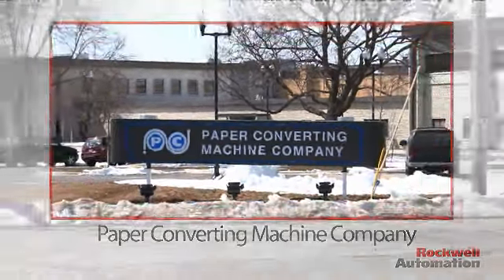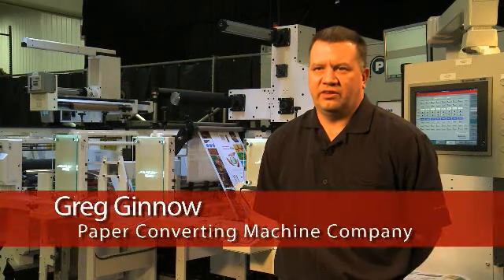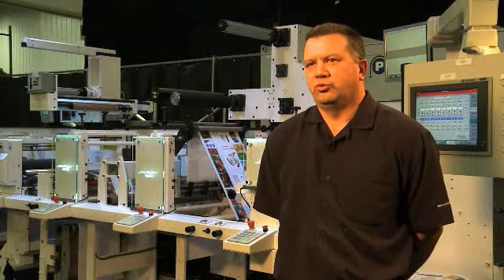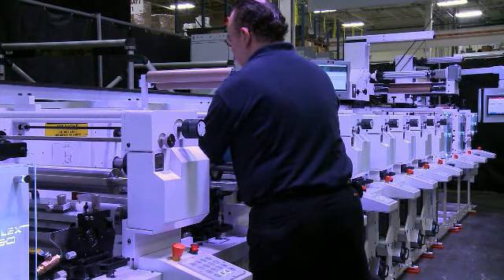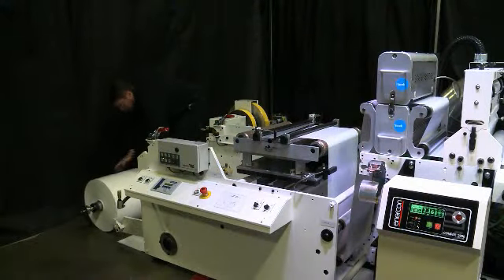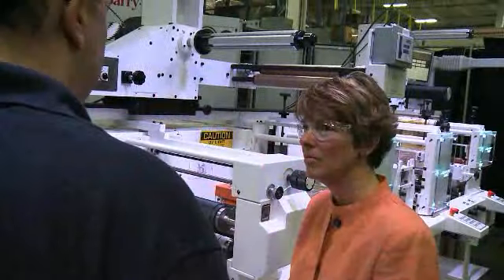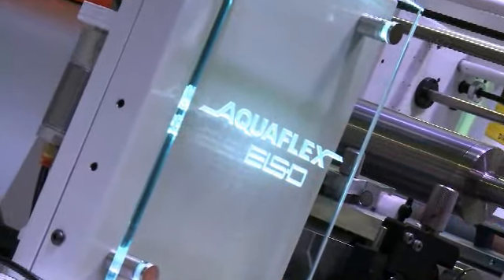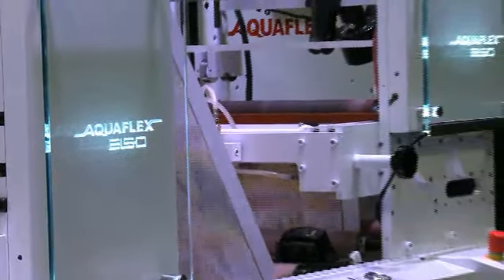Rockwell Automation: PCMC Builds New Inline Printing Press and Reduces Changeover Time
PCMC implements integrated motion control system from Rockwell Automation to move into new market segments; the Aquaflex ELS-D.